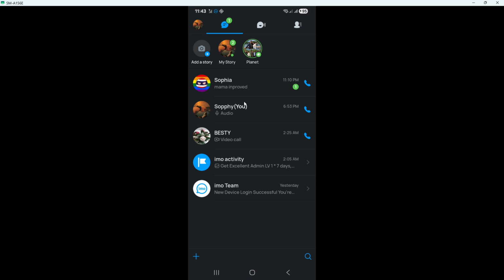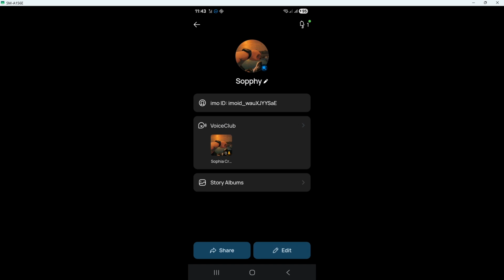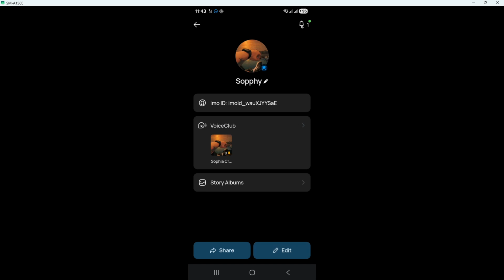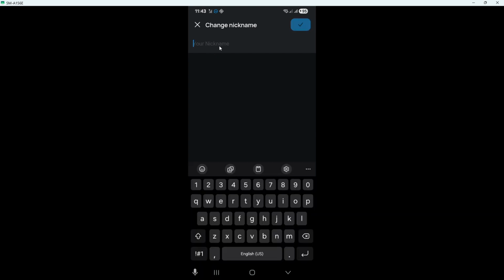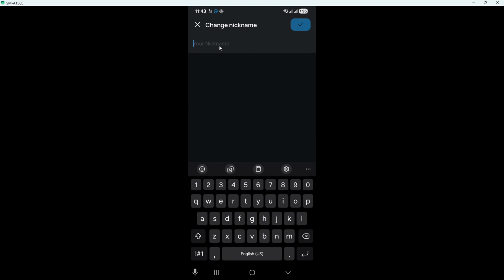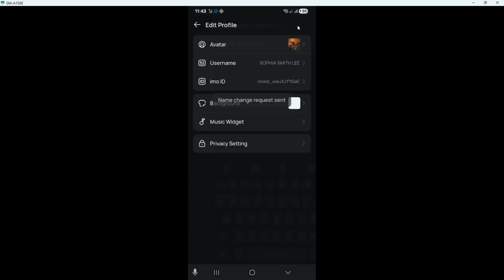How to Change Your Imo Name [2026 Full Guide]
How to Change Your Imo Name

In this video, we show you exactly how to change your Imo name. We explore the various ways to personalize your profile, enhancing your communication experience on the platform.

Changing your name on Imo allows you to represent yourself better and helps your contacts identify you easily. We also discuss the importance of maintaining an updated profile for better connectivity with your friends and family.

Technical Specs:
Software: Imo; Feature: Profile Management.